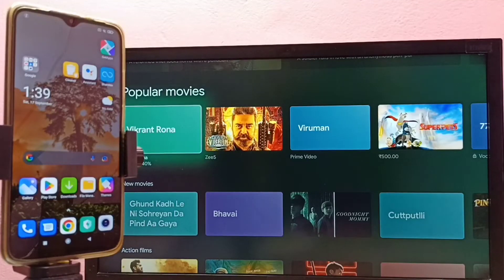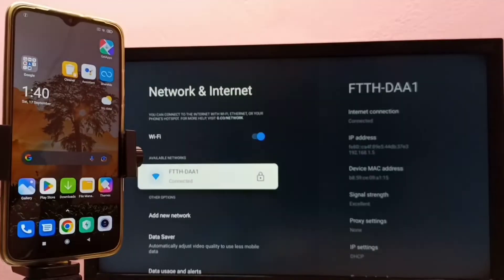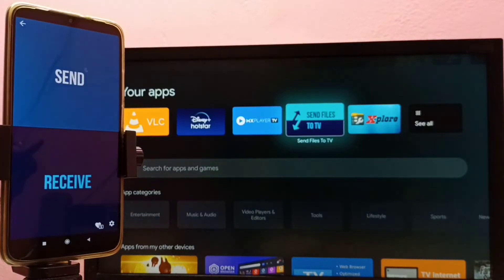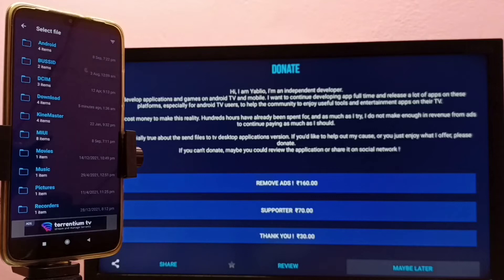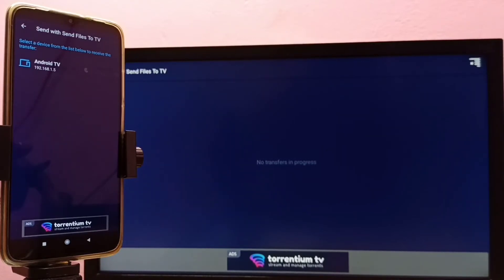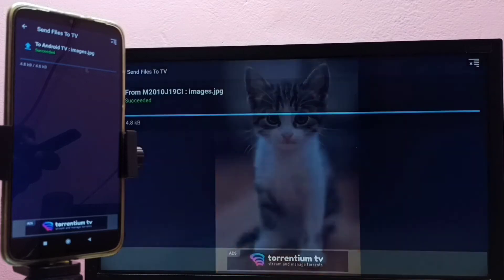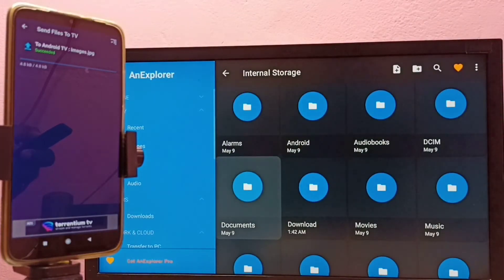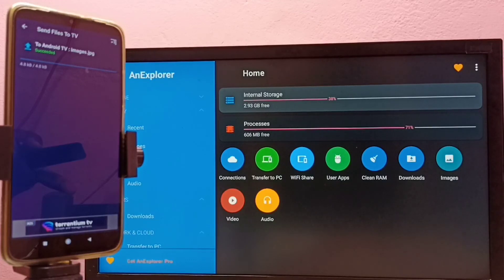Android Mobile Phone to Redmi Android TV Directly Transfer Images, Video, Music, Any Files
Android Mobile Phone to Redmi Android TV Directly Transfer Images, Video, Music, Any Files, Transfer files to Redmi Android TV, send files to Redmi Android TV,Redmi, Xiaomi mi,
How to Connect Mobile to Android TV and Transfer Files,How to Connect Mobile Phone to Android TV Directly Transfer Pictures/Videos/Audio | Any Files, Transfer photo, Transfer video, Transfer audio